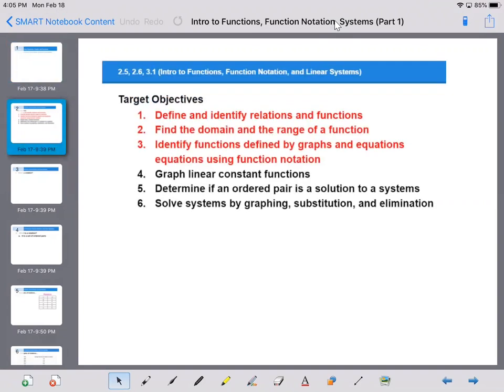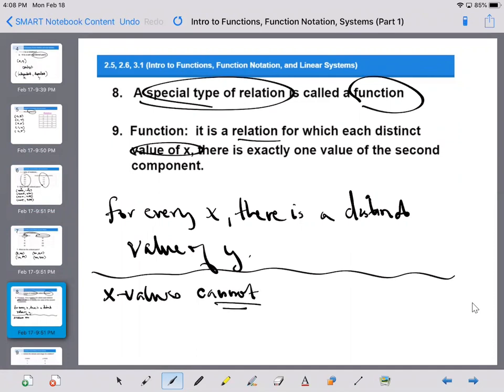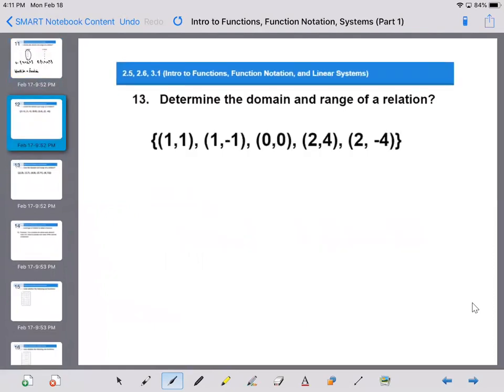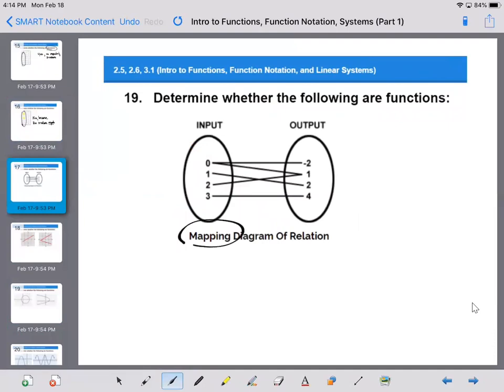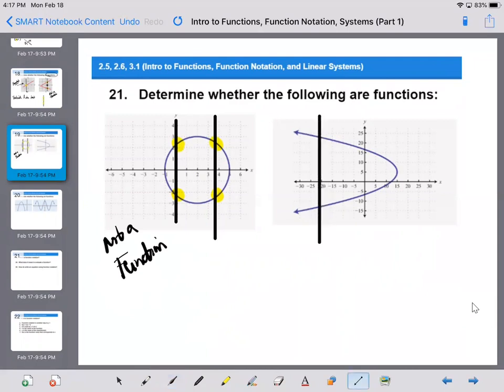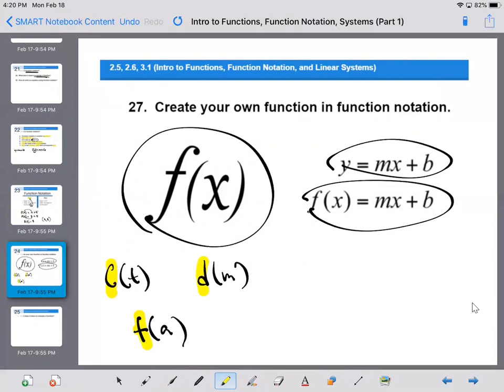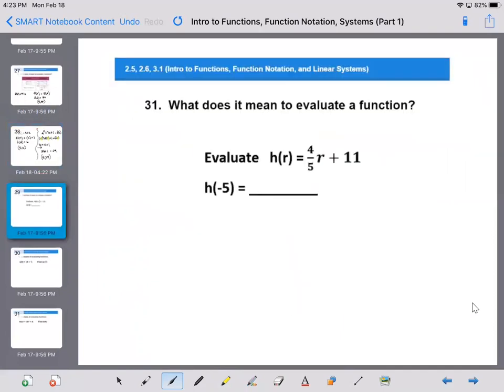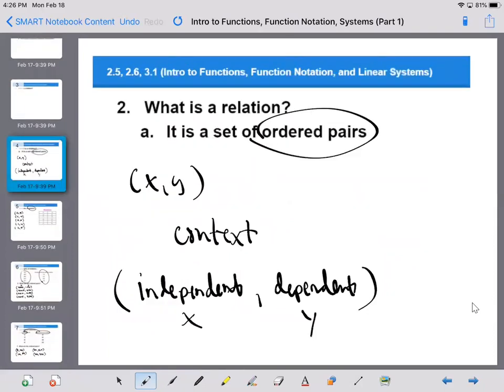Foundations of Algebra Intro to Functions, Function Notation, and Systems Part 1